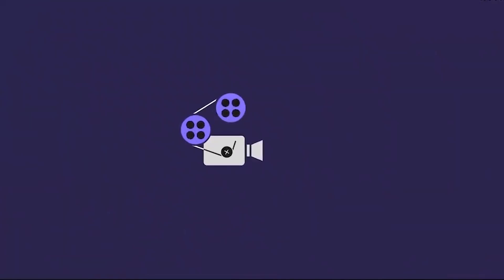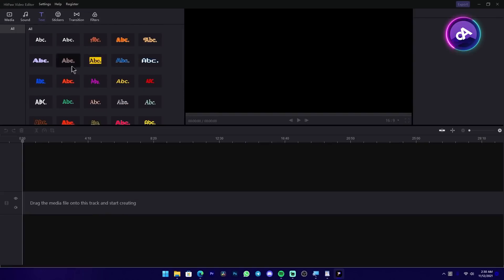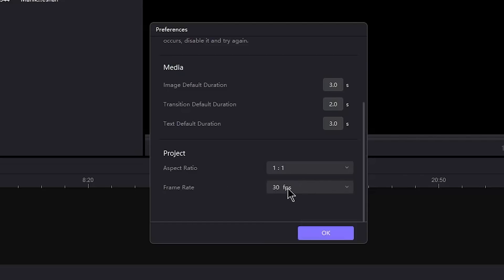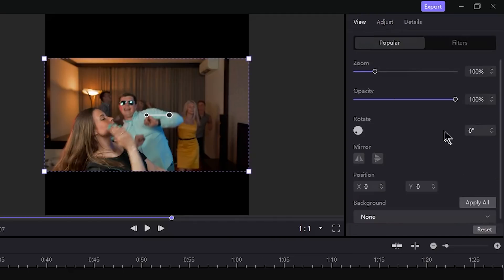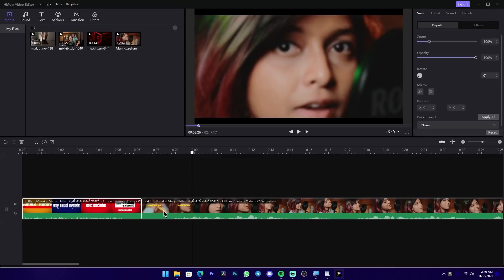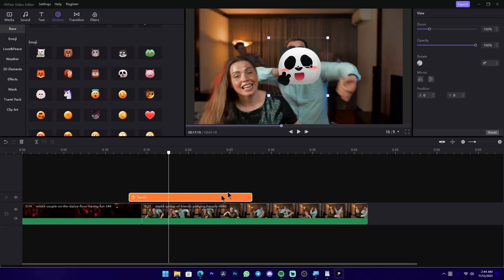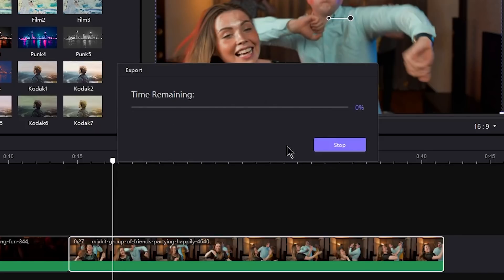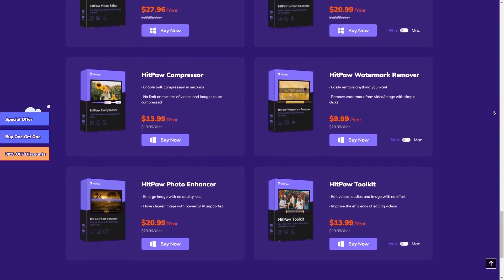Learn How to Use This All in one Video Editor in 10 Minutes HitPaw Video Editor Review in Sinhala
◼️ Sony A7ii
◼️ Kit lens 28-70mm
◼️ 50mm-1.8

🔰CLK WORKSTATION
🔵CPU : Ryzen 5 5600X 6 Core
🔵GPU : NVIDIA GTX 1060 6GB
🔵RAM : 32GB, 16x2
🔵HDD : 512SSD + 2TB SATA

◼️ StreamLab OBS
◼️ Lightroom CC